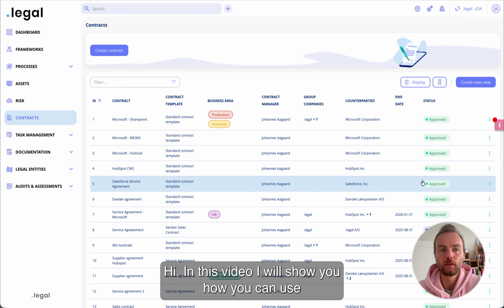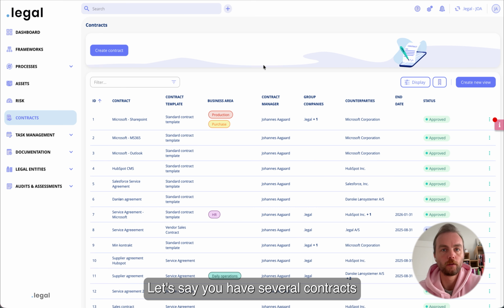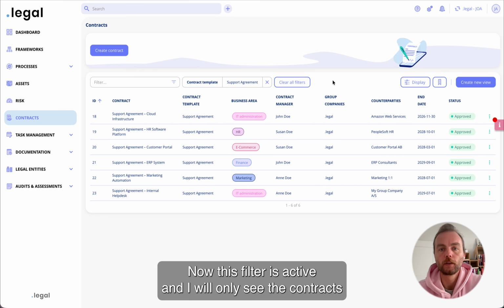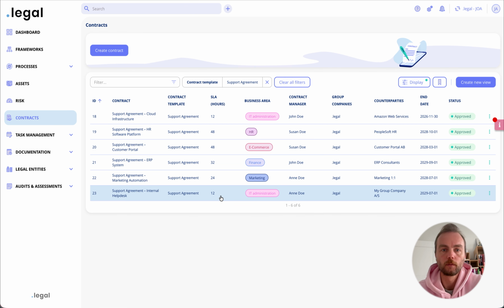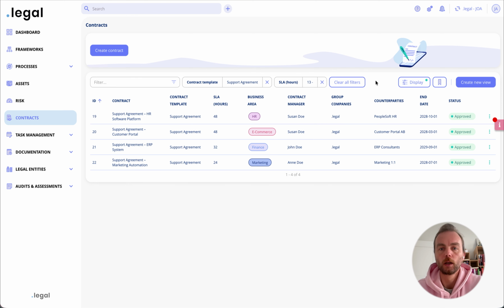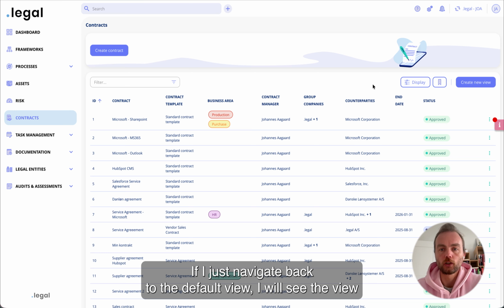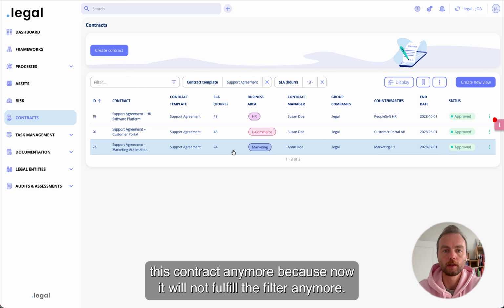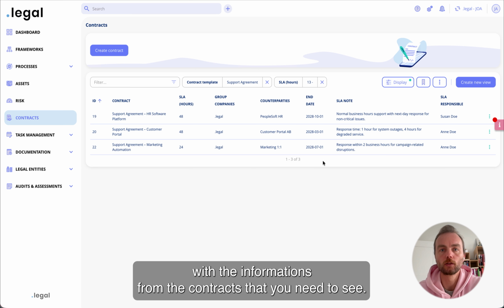Filter and Organise Contracts with Custom Views in .legal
Learn how to use filters and custom views to efficiently manage large numbers of contracts in the .legal platform. This practical tutorial shows you how to create dynamic, saved views for specific contract scenarios.

📋 What's Covered:
- Creating custom filters for contract templates
- Adding relevant columns to your overview
- Building dynamic views for specific criteria
- Saving and managing custom views
- Filtering by SLA values and other custom fields
- Creating reusable contract lists

🔑 Key Takeaway:
Master the art of contract filtering to instantly find contracts that meet specific criteria - like all support agreements with SLAs above 12 hours. Your saved views update dynamically as contracts change, ensuring you always have current information at your fingertips.

The example demonstrates filtering support agreements by SLA hours, but these techniques work for any contract type and custom field in your .legal environment. Create views for expiring contracts, specific vendors, contract values, or any combination of criteria you need.

Perfect for contract managers and legal teams dealing with high volumes of contracts who need quick access to specific subsets of their contract database.

Transform your contract management from overwhelming lists to organised, actionable views that match your workflow.